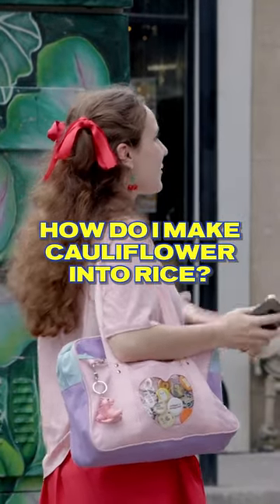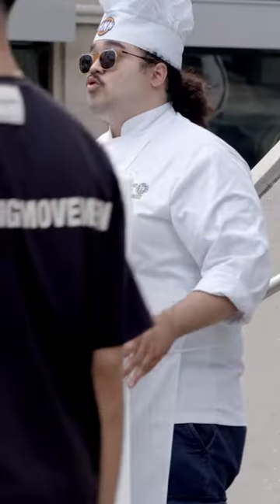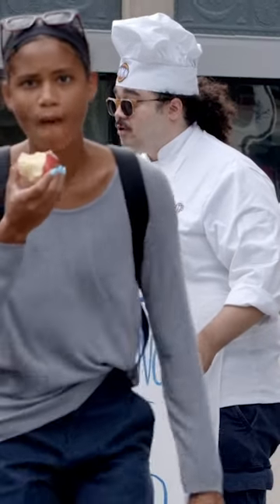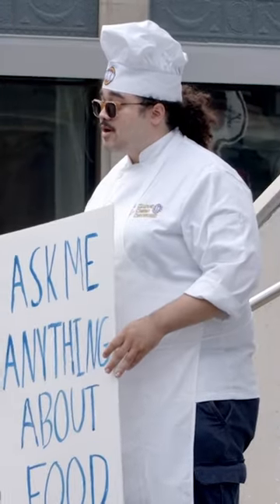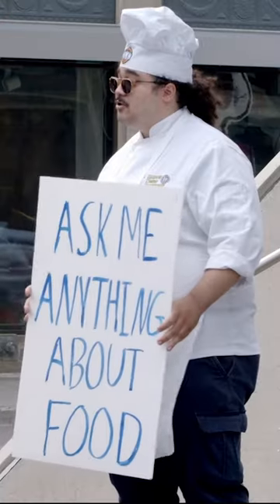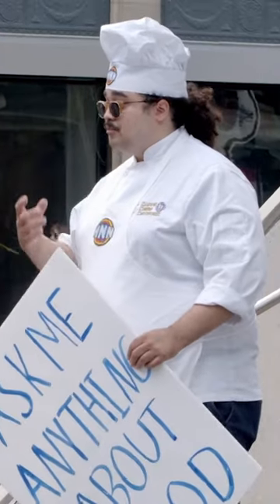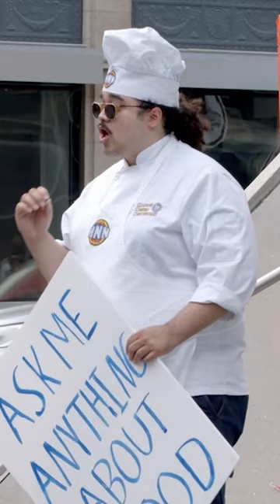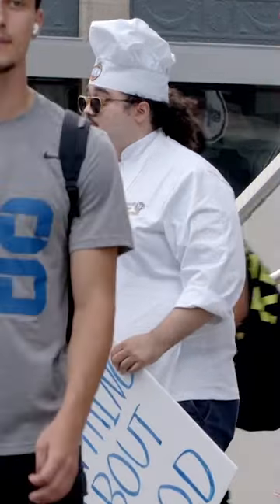Do you know how to make cauliflower rice?